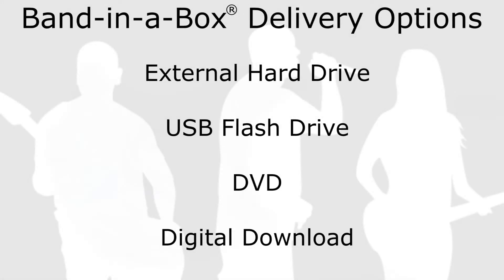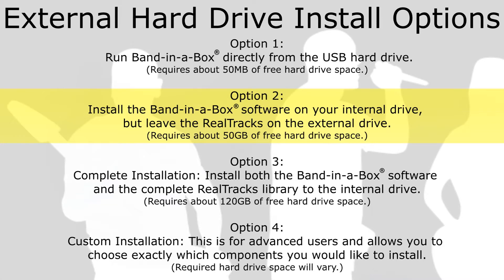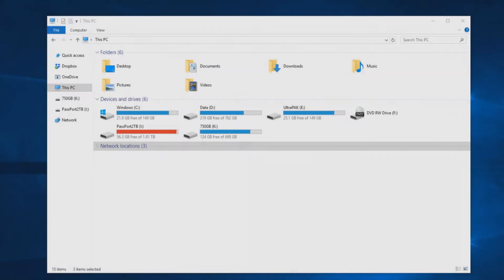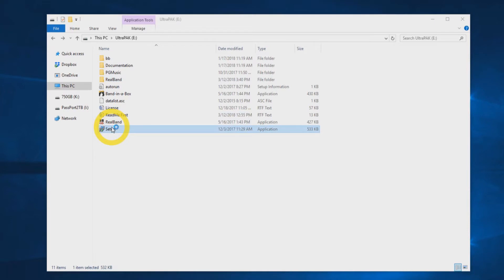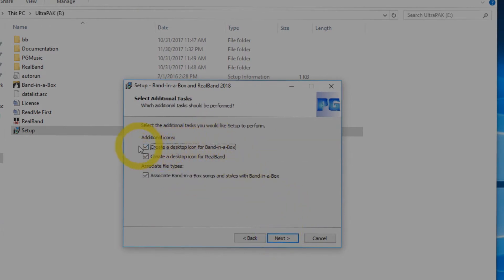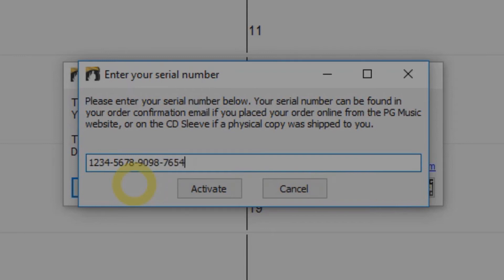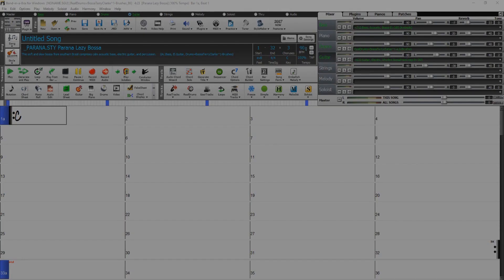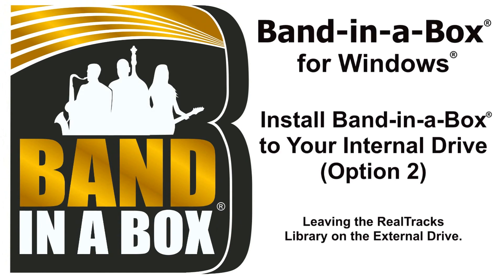Band-in-a-Box® for Windows® - Partial Install: Leave RealTracks on External Drive (Option 2)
This tutorial shows you how to install your Band-in-a-Box® for Windows® from an External Hard Drive, using "Option 2" of the 4 installation options available.

Option #2 - Install Band-in-a-Box® on your computer hard drive, but leave the RealTracks and RealDrums on the USB hard drive. This requires more hard disk space, about 2 to 4 GB. In addition to the plugins and fonts, this will install the Band-in-a-Box® and RealBand programs to your computer's hard drive, and allow you to run the programs from there, as if you had installed them from a DVD.

(video created using Band-in-a-Box® 2018)